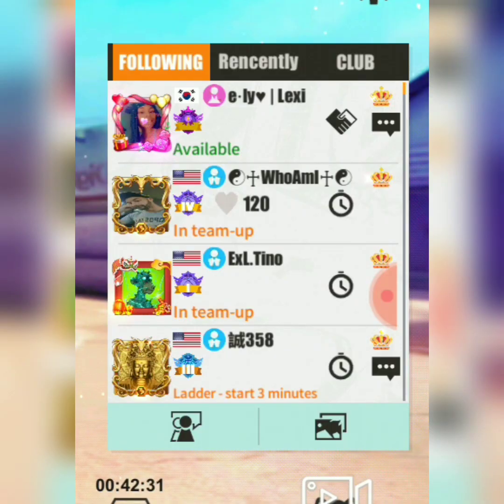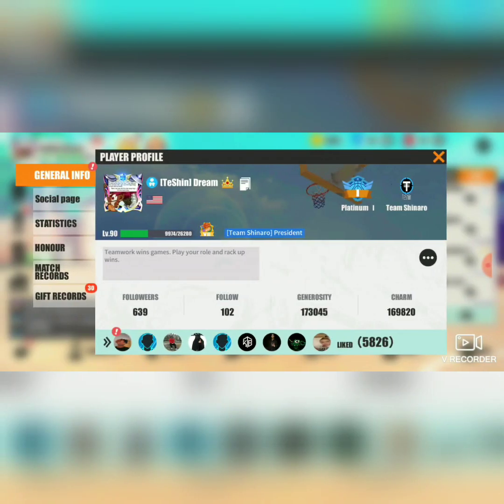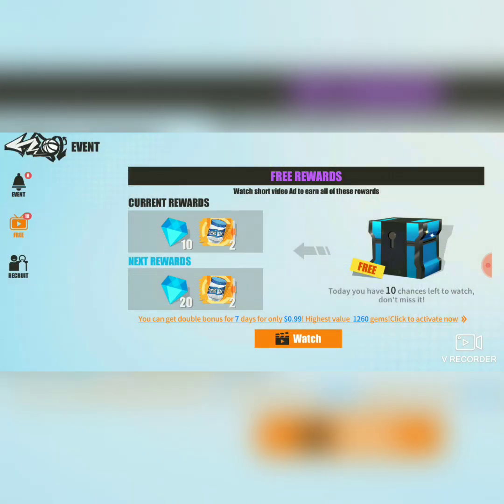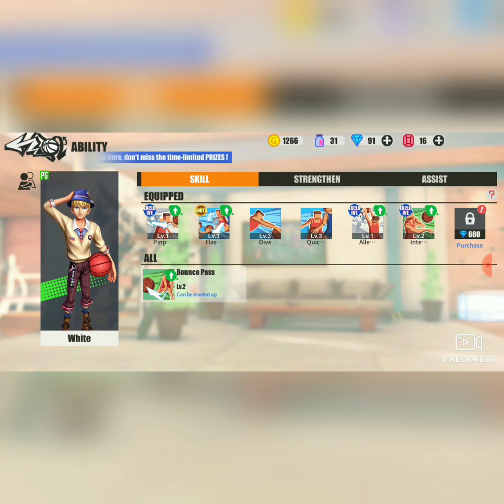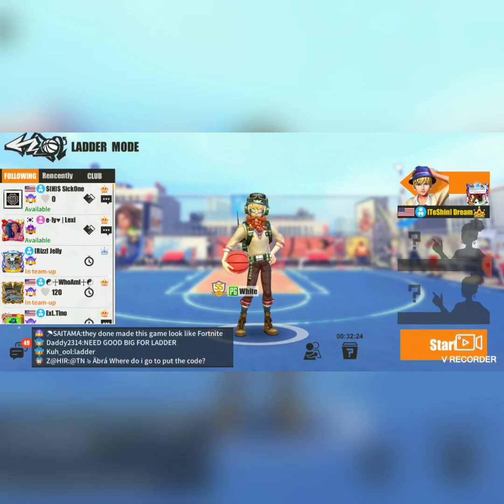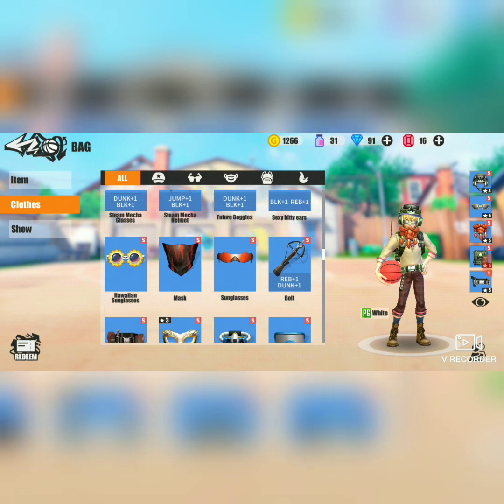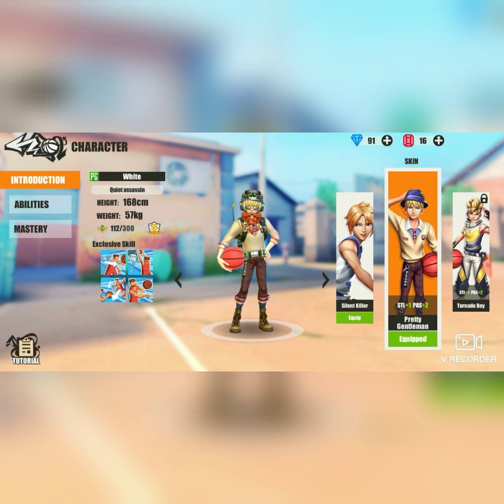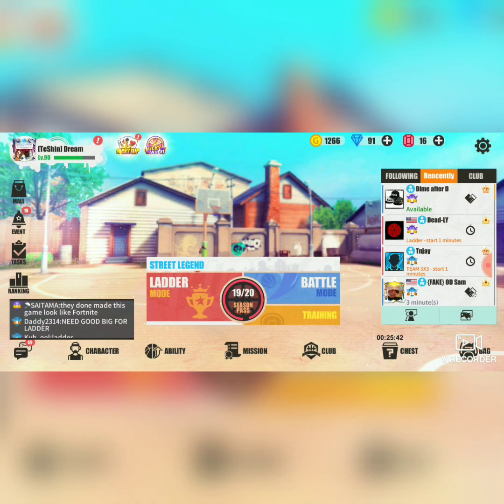Streetball Allstar - MY OPINION ON THE NEW UI!